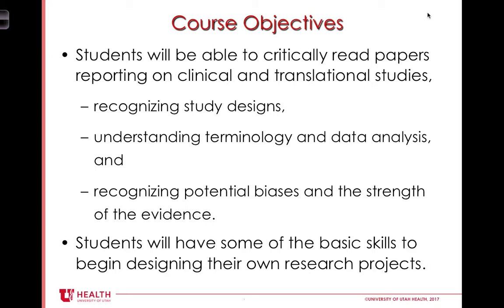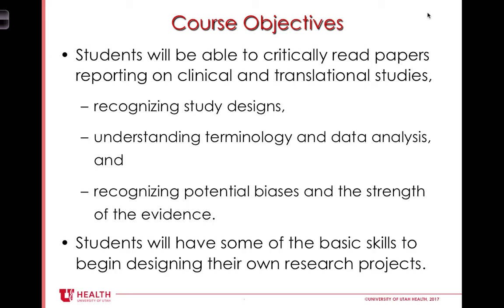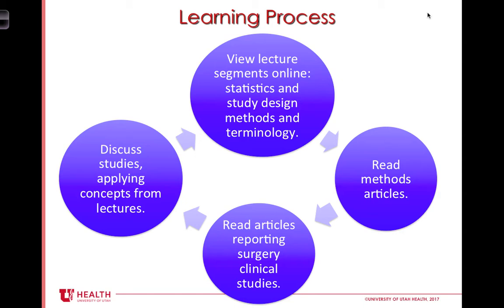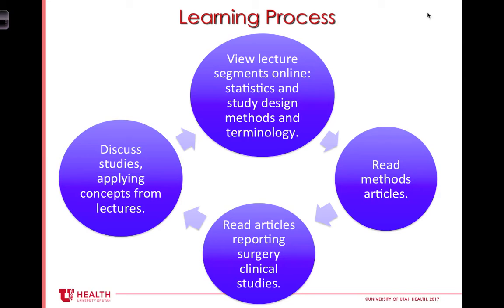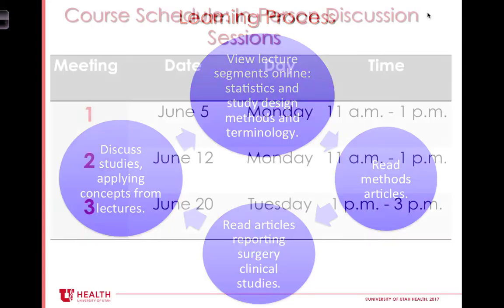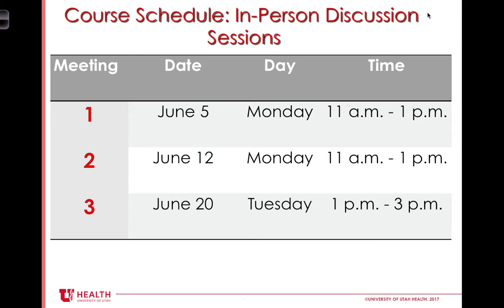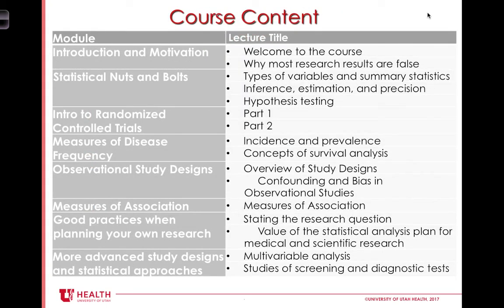Welcome to the Course Research Training for Resident